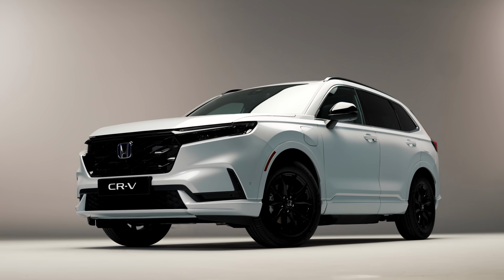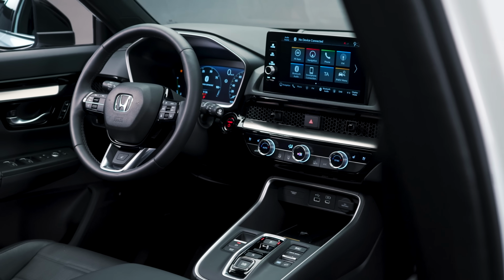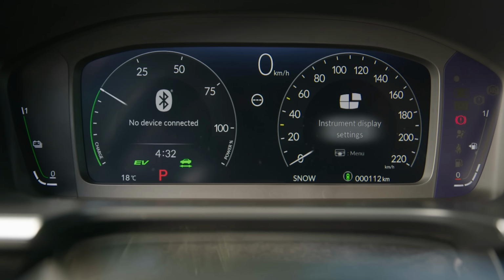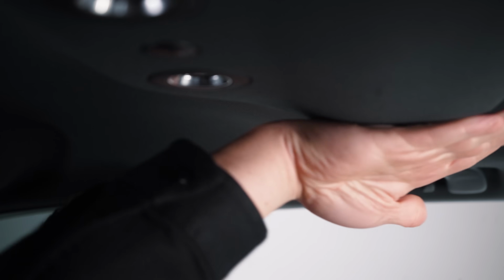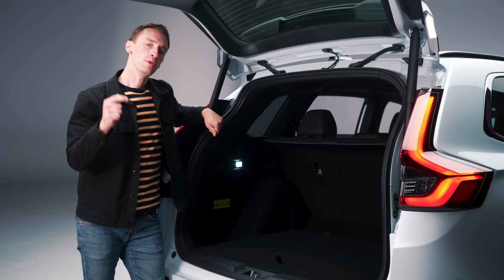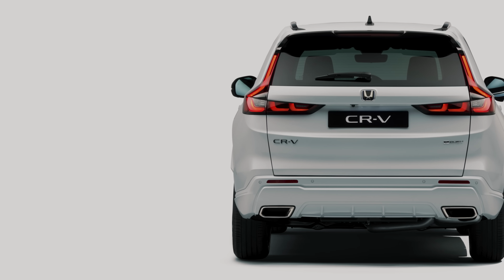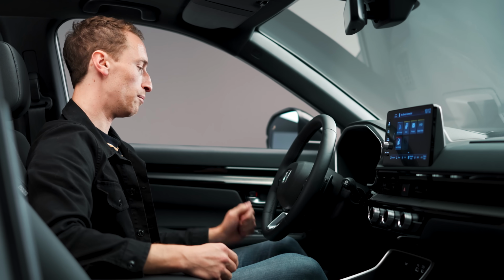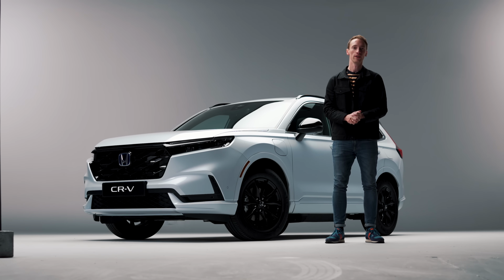NEW Honda CR-V revealed! Full details on BIG changes for hybrid SUV | What Car?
The new Honda CR-V has been revealed with a BIG overhaul bringing a new look, new interior and new hybrid tech. Thought the old CR-V was big? Well this one is even bigger! Watch to find out everything you need to know.